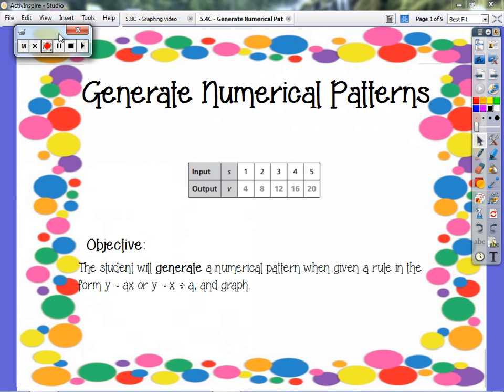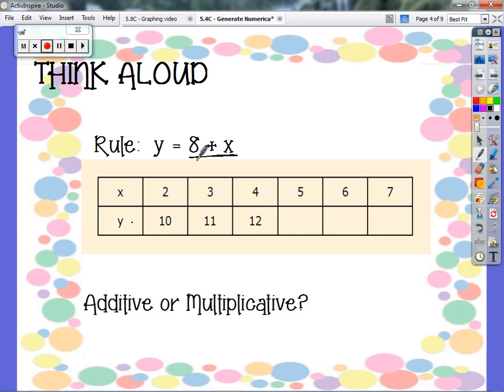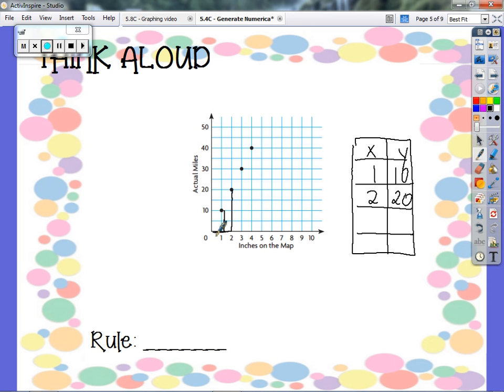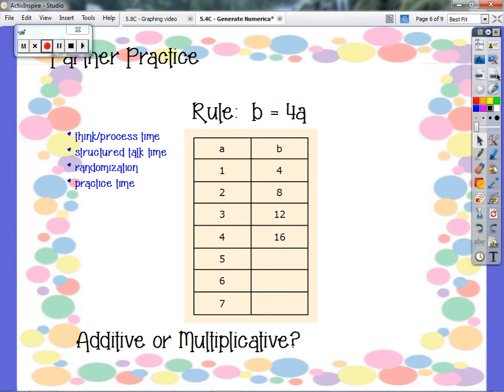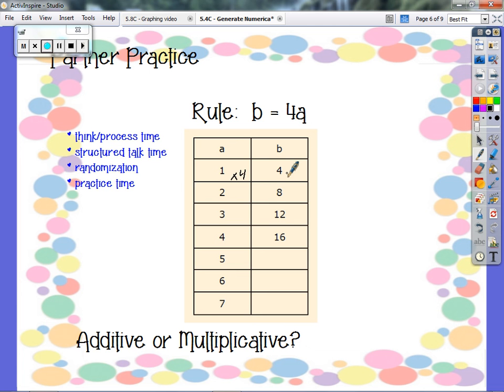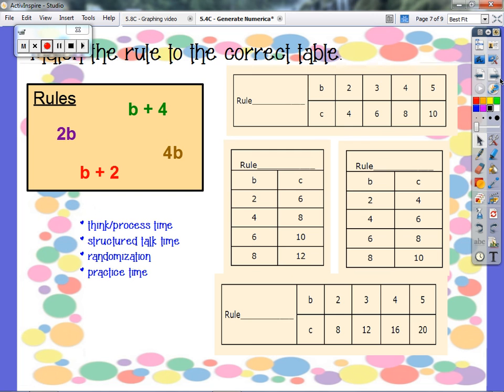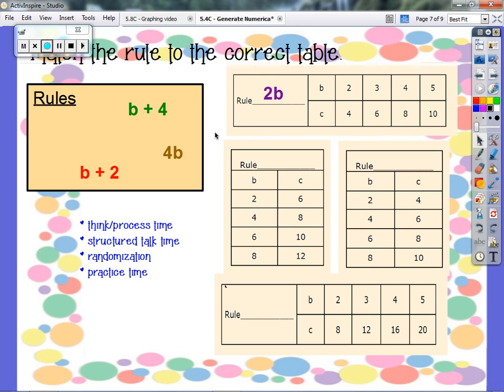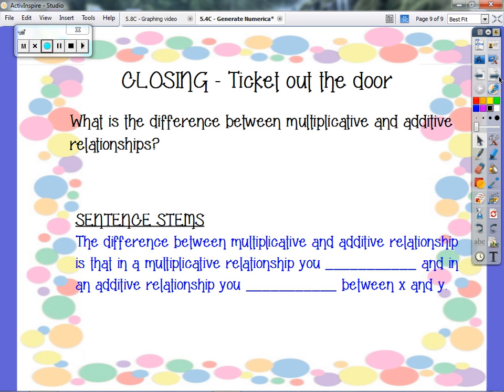5.4C - Generate Numerical Patterns